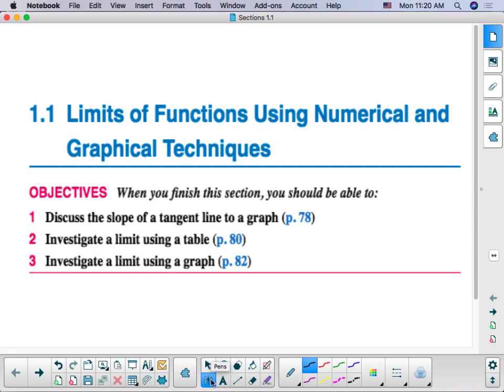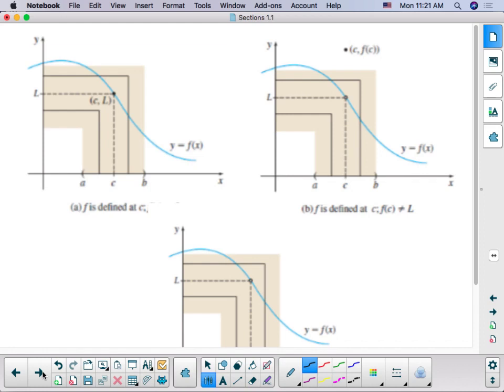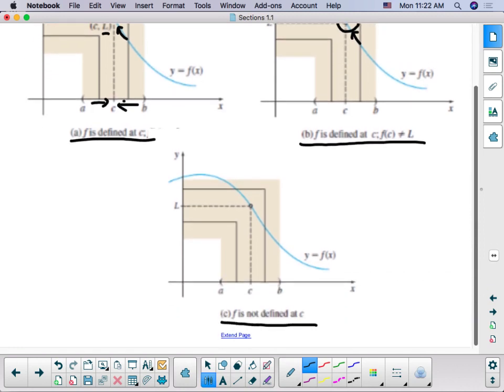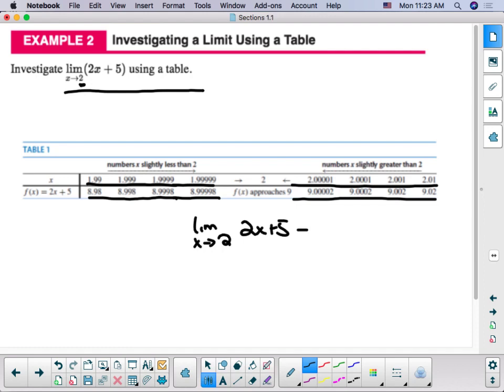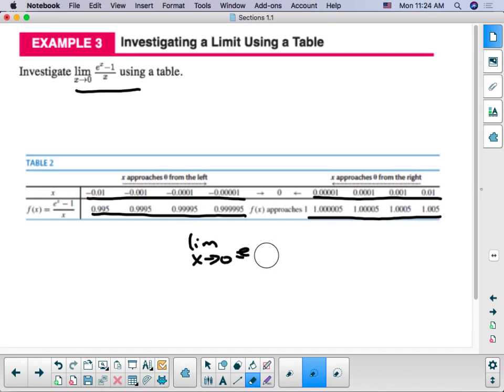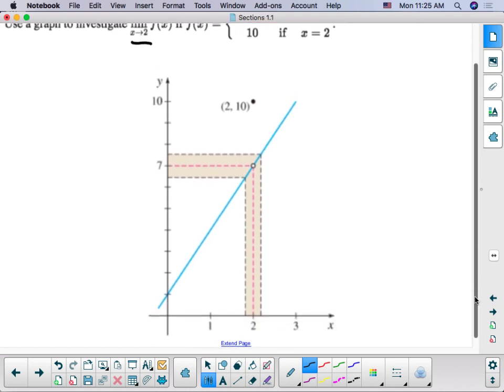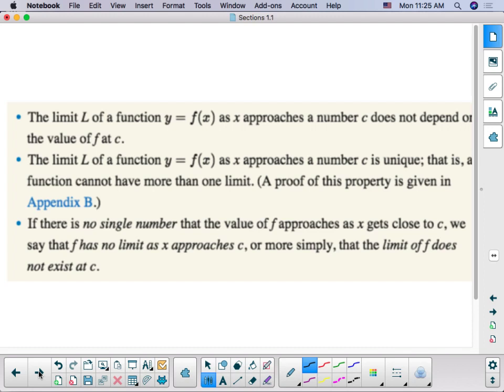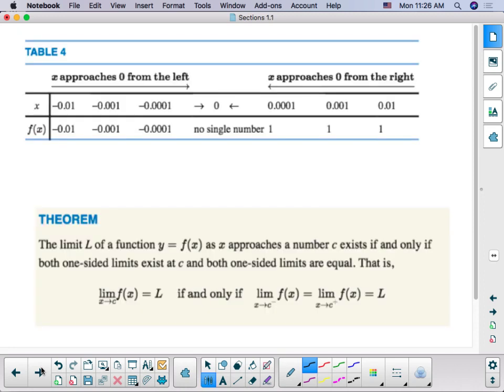Section 1 1